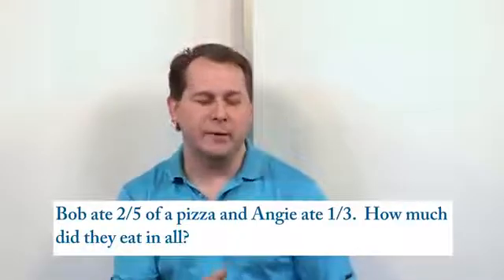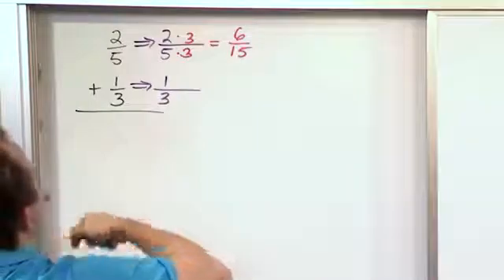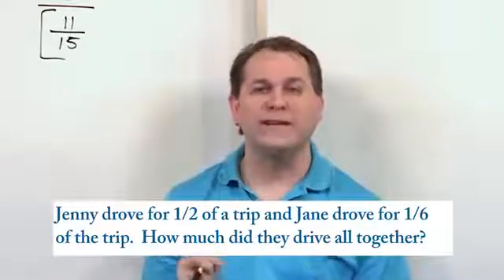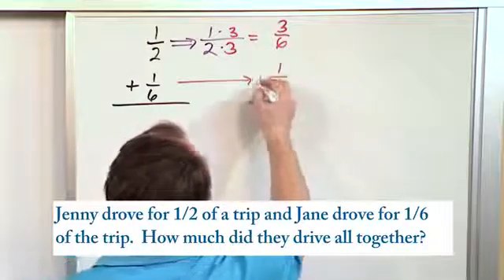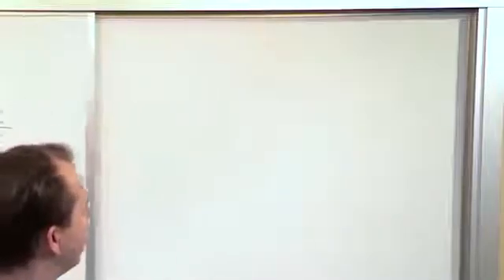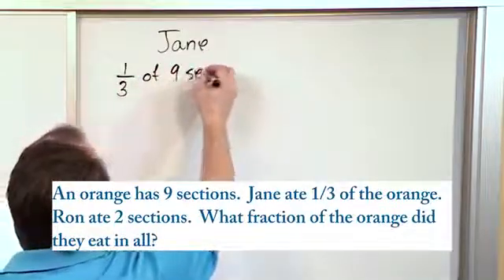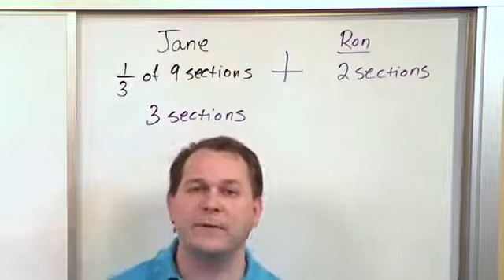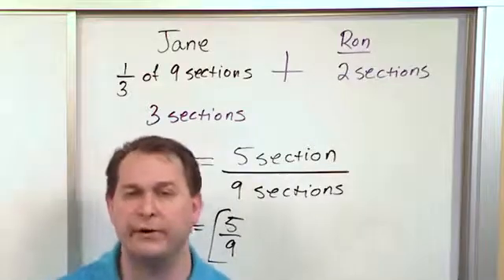Lesson 28 Word Problems Adding Fractions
Word Problems Adding Fractions